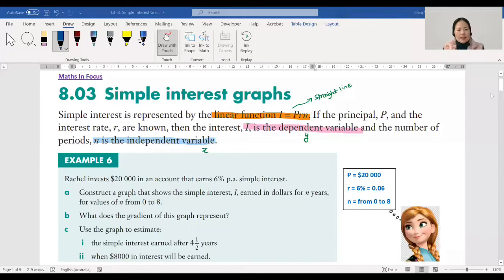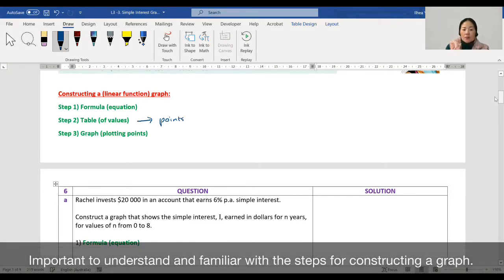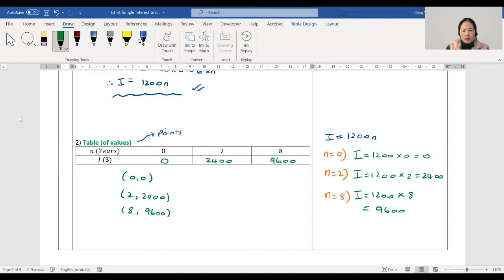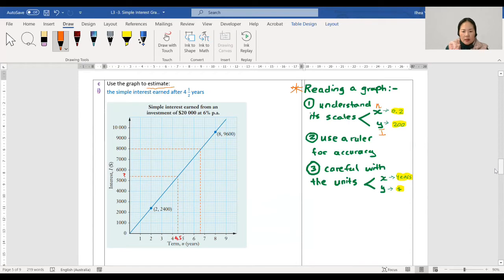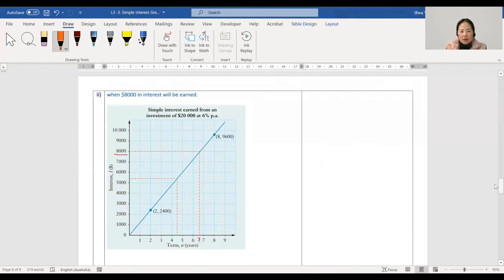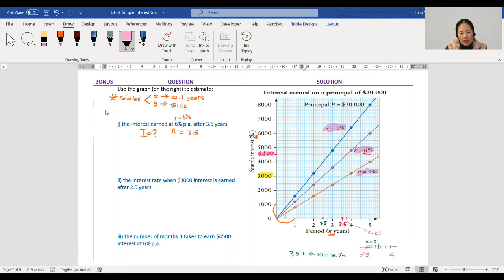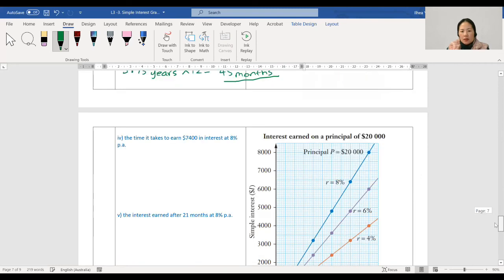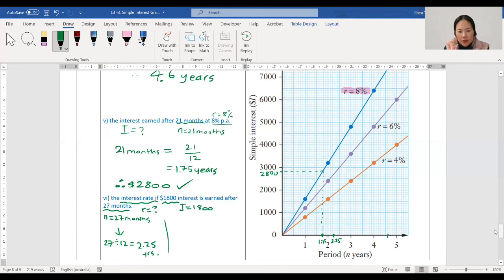11STD) 3. Simple Interest graphs